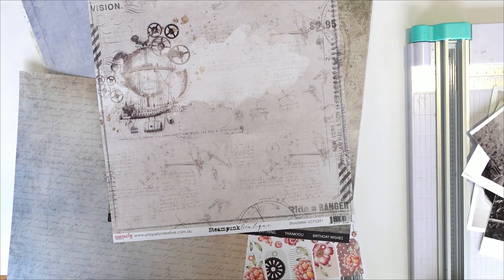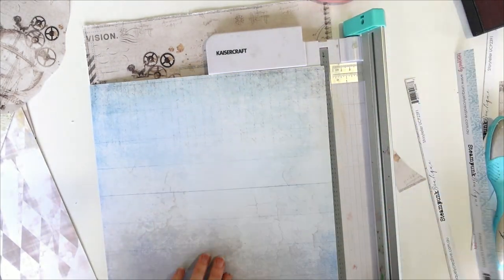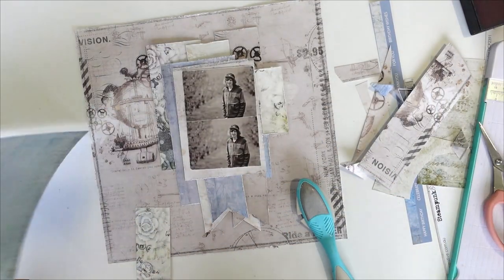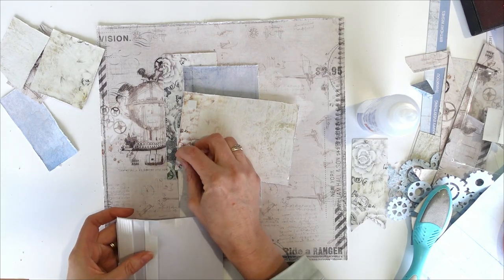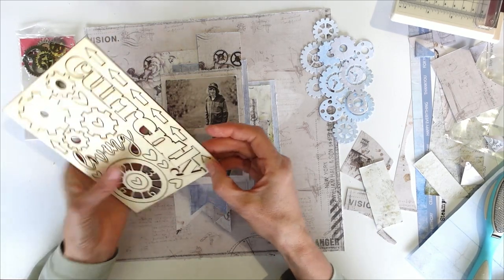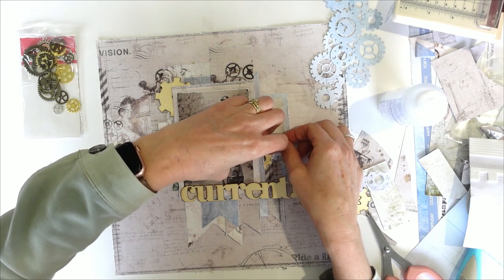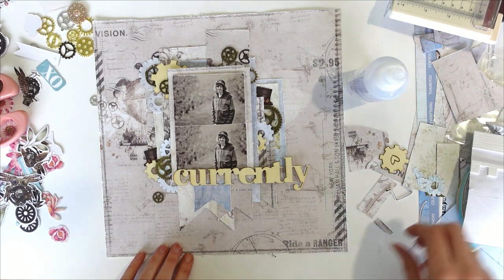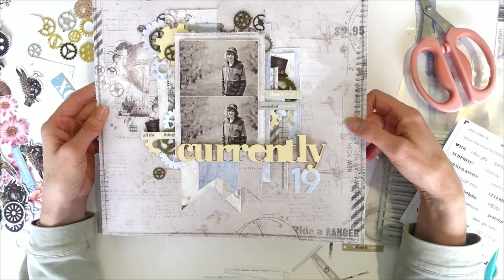How to scrapbook a masculine layout with Steampunk Boutique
Tracey has a great tutorial for you on how to scrapbook a masculine layout with our new Steampunk Boutique collection which is very feminine.